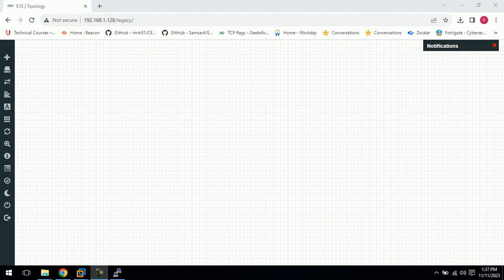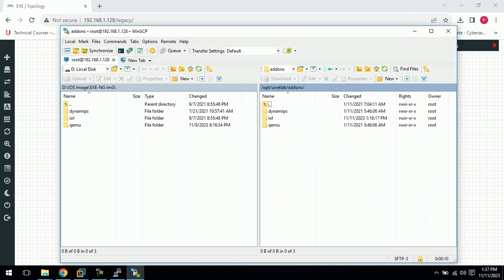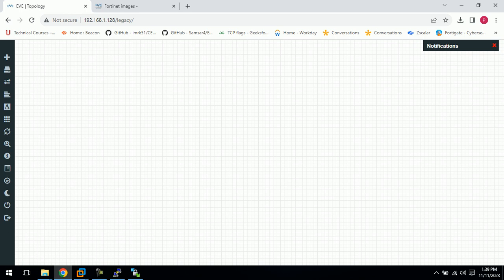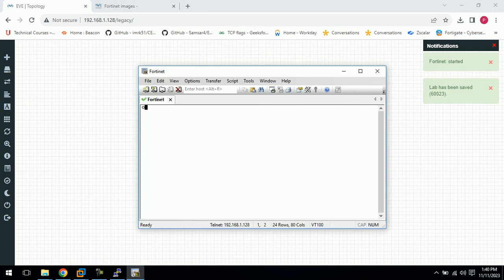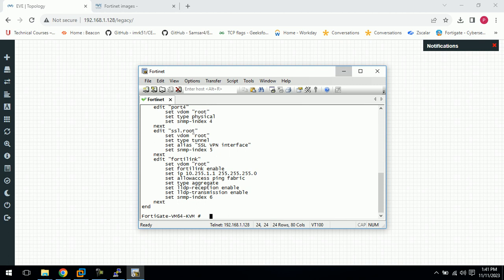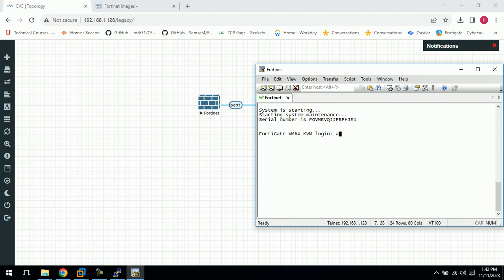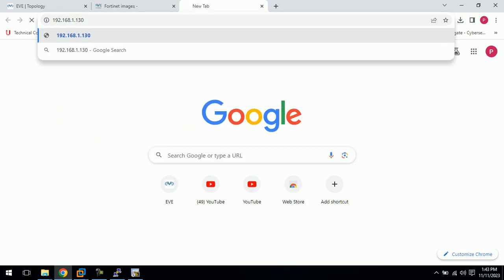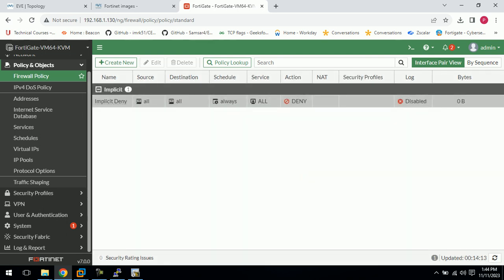Install fort iGATE firewall eve ng || fortinet